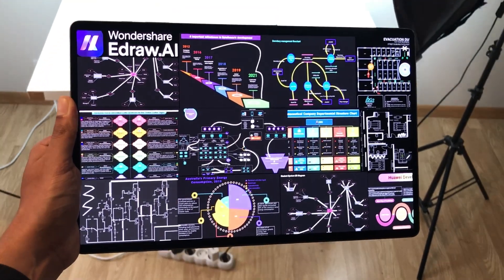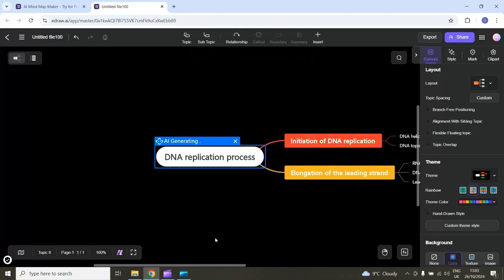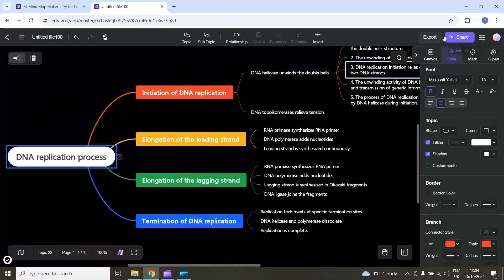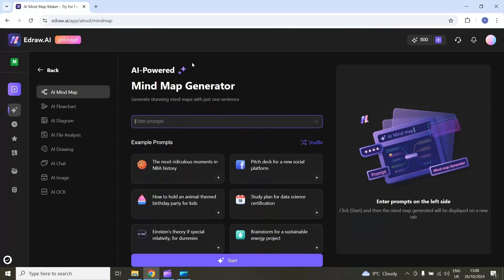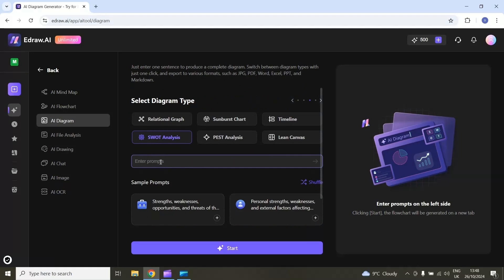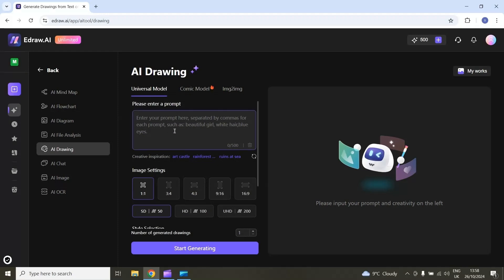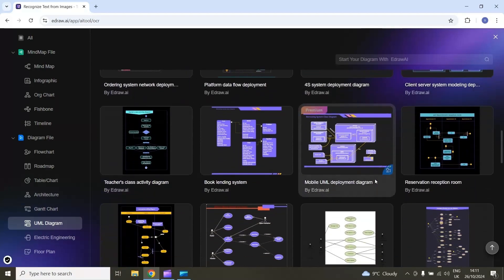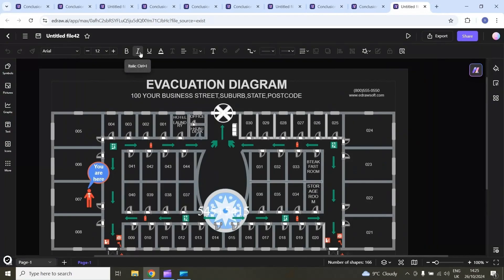How to Use Edraw.AI to Convert Text into Beautiful Diagrams Effortlessly!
I was provided with access to EdrawAI for the purpose of creating this content. However, all opinions expressed in this video are my own, and I strive to provide honest and accurate feedback.
In this video, we dive deep into Edraw.AI, a ground-breaking tool by Wondershare Edraw designed to make creating professional diagrams and mind maps easier than ever. Edraw.AI empowers you to convert simple text into complex, polished diagrams with just a few clicks. Imagine typing your ideas and watching as they instantly transform into organized flowcharts, mind maps, and other visual aids—no manual designing required!
Edraw.AI offers an impressive library with over 700+ customizable templates across diverse fields. Whether you’re working on UML diagrams, electrical engineering schematics, floor plans, architectural blueprints, or simple charts, Edraw.AI provides templates tailored to your needs. This variety makes Edraw.AI a one-stop solution for professionals, students, engineers, architects, and creatives alike, giving you the flexibility to work smarter and more creatively.
In this tutorial, we explore Edraw.AI’s key features, including the powerful text-to-diagram capability, which allows you to input text and let the AI instantly create stunning visuals. I’ll also cover how to customize and enhance each diagram to suit your personal style or presentation needs, making Edraw.AI a productivity powerhouse.
From business planning and project management to educational projects and technical diagrams, Edraw.AI has everything you need to create visually engaging content that stands out.
Time Stamps:
00:00 - Intro
00:24 - Mind Map
00:56 - Customize Mind Map
1:57 - Collaborate Feature
2:11 - Multiformat Export
2:28 - AI Image
2:59 - AI Diagram
3:54 - AI Drawing
4:24 - AI Features
4:33 - Templates
4:52 - UML Diagram
5:22 - Conclusion